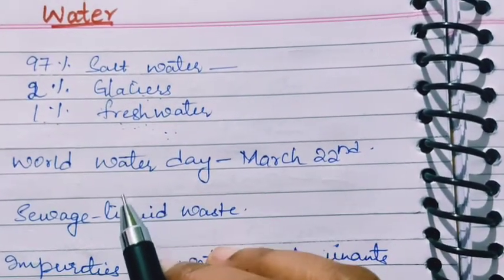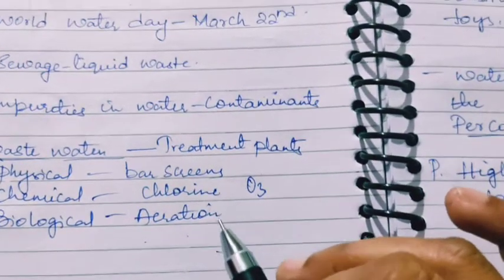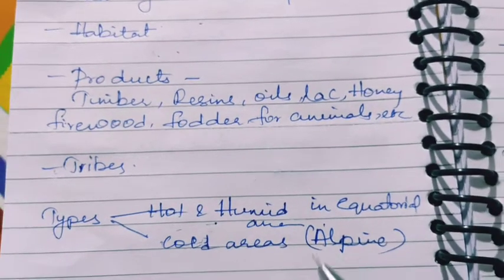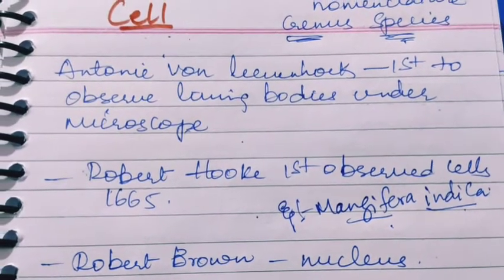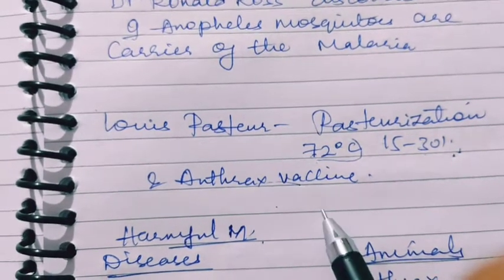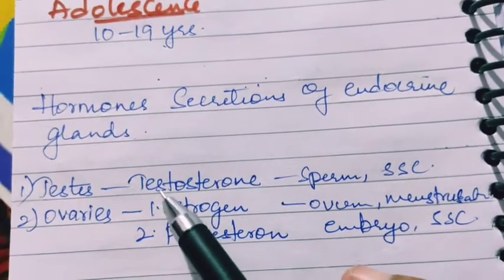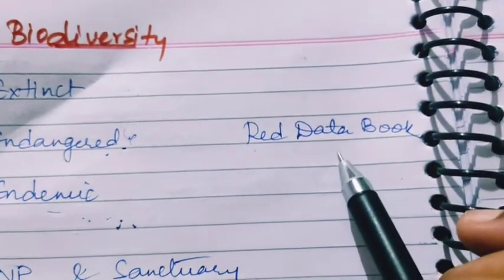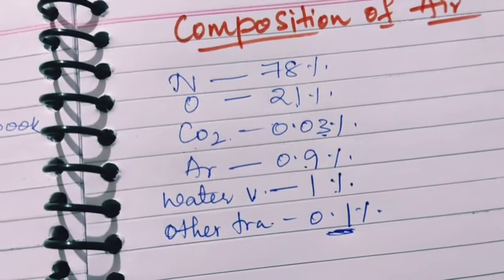NMMS PREPARATION # BIOLOGY # MAIN POINTS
Main points in Biology